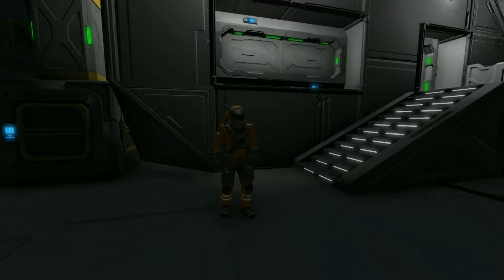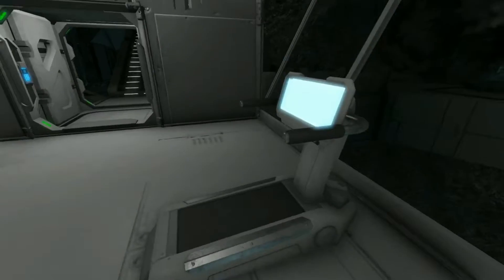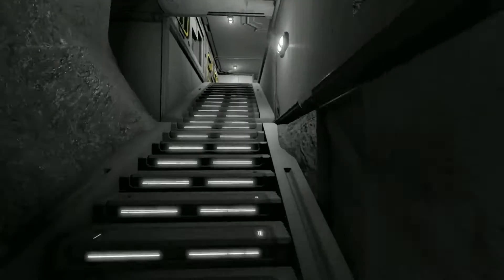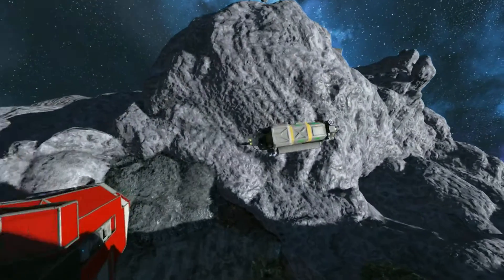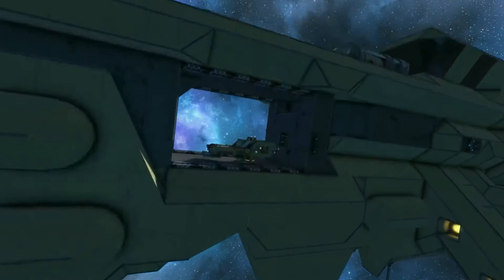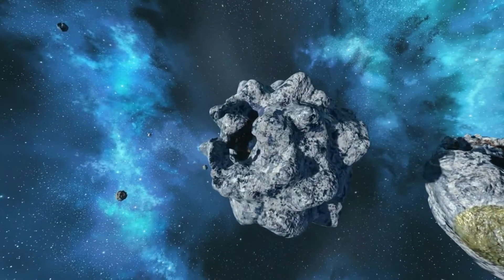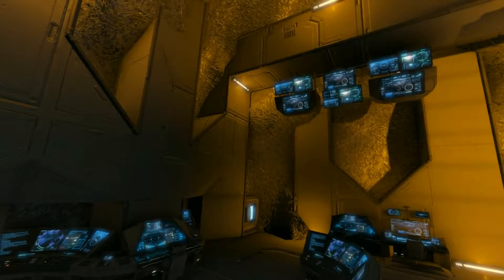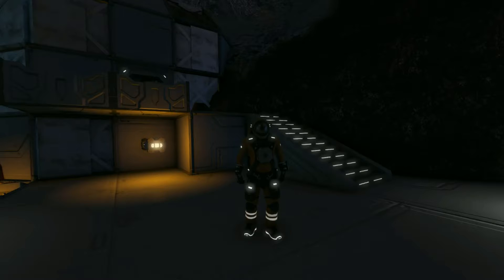My Christmas Gift to You!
Just to celebrate the holiday, this is my little gift to all of you!

I want to wish you all a very Merry Christmas and a Happy Holidays.